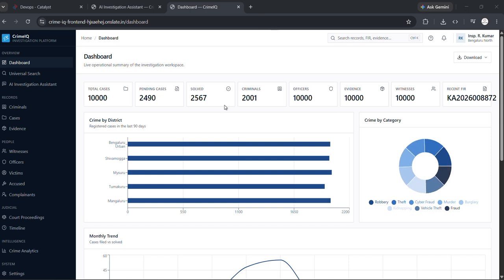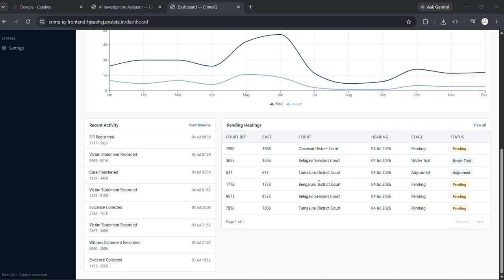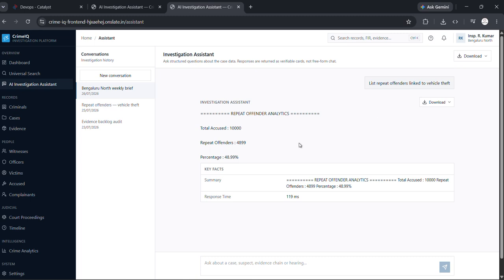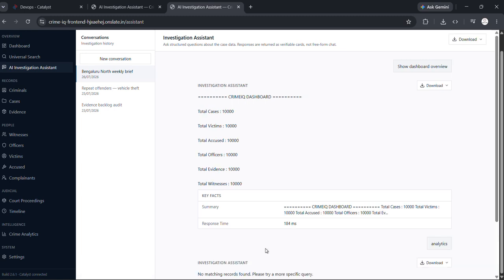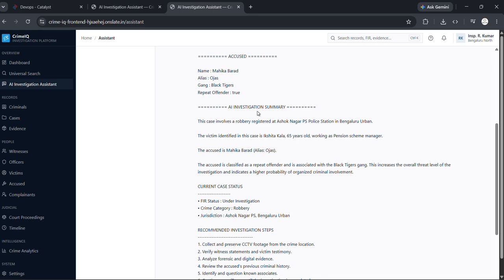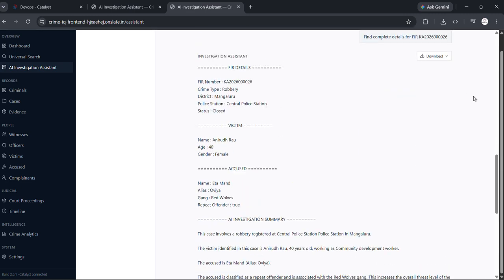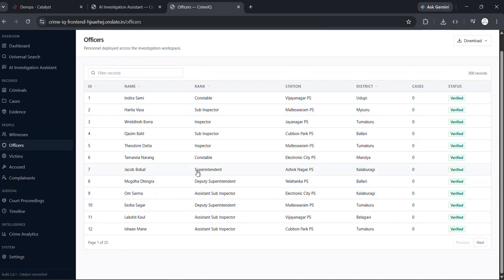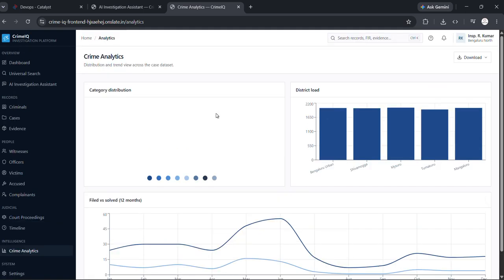Police-Chat bot CRIME-IQ Intro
Catalyst submission Datathon project
Our solution, KSP Crime Intelligence Assistant, addresses the challenge of enabling police officers to access crime records quickly without requiring complex database queries. Built on Zoho Catalyst, it uses an AI-powered conversational interface that allows investigators to search crime data using natural language and receive accurate, explainable responses.